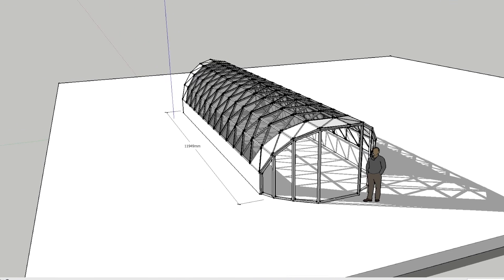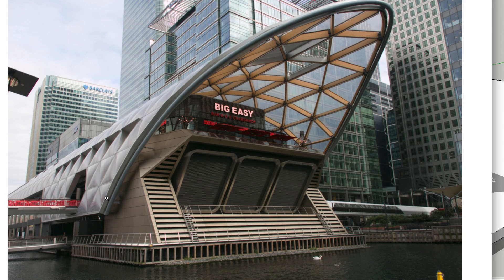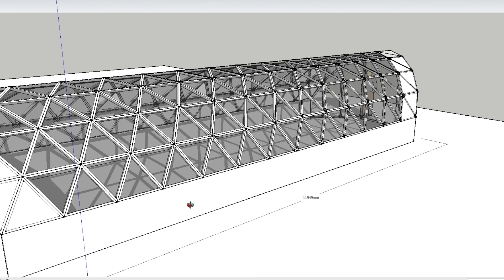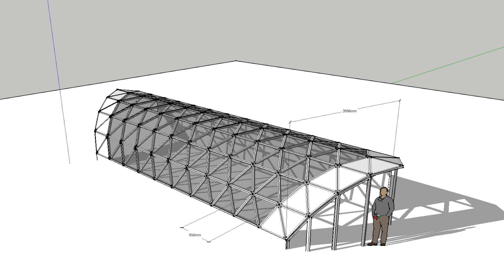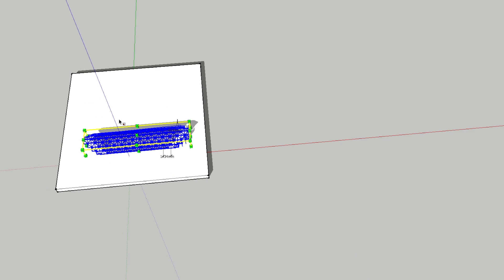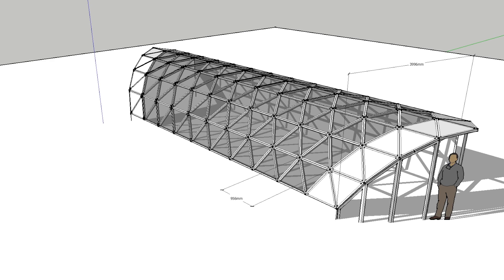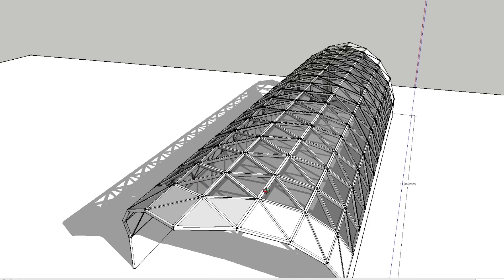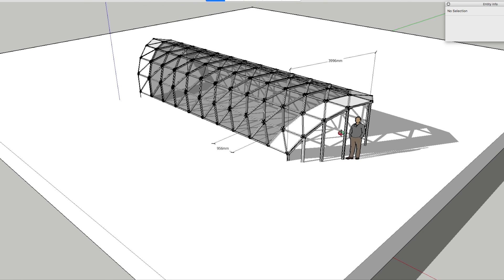New tunnel dome design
I did a tutorial showing that there are two different ways to triangulate a tunnel type structurer

This design is the other way, I don't normally build tunnels in this format but after seeing a picture of the network rail station at canary wharf, I thought that it could be a useful design.

I liked the ends that curve out towards the top and a triangulated tunnel will have no problem withstanding any snow load.